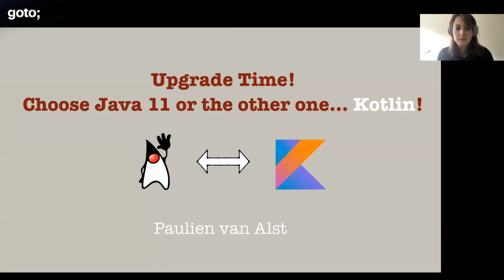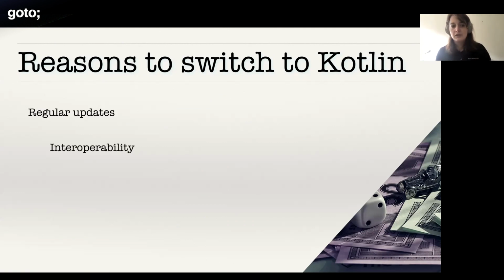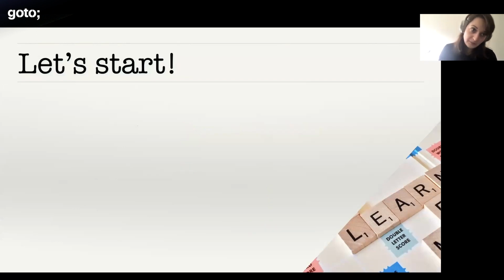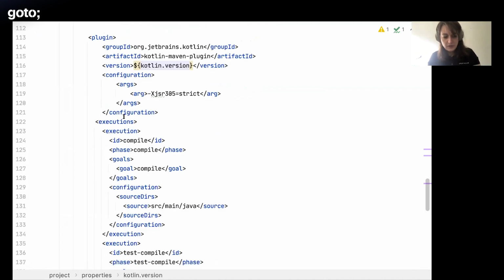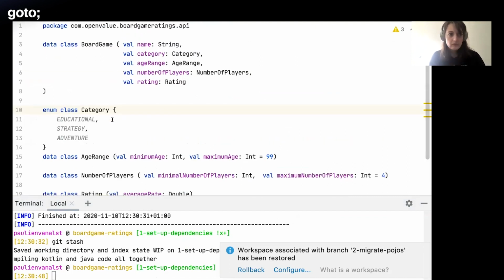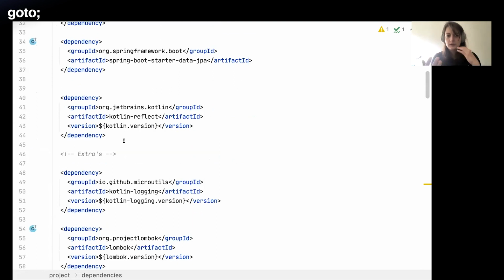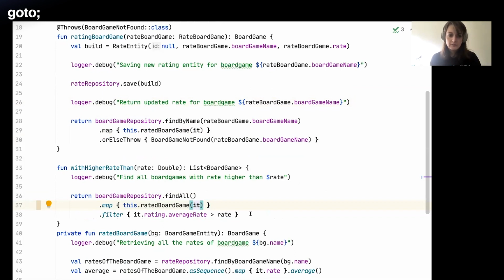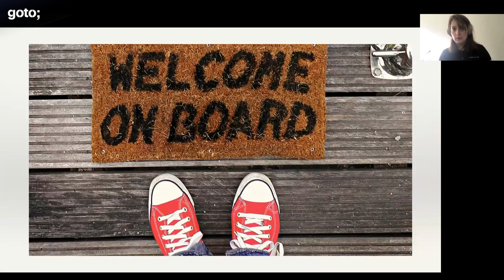Upgrade Time: Choose Java 11+ or the “Other” One…Kotlin • Paulien van Alst • GOTO 2020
This presentation was recorded at GOTOpia November 2020.

Paulien van Alst - Passionate Software Engineer at OpenValue Teaching Kotlin

ABSTRACT
Most of the Java applications are written in Java 8 nowadays and people are looking around to upgrade to Java 11 or even migrating to Kotlin. Both are promoted as the new way to go and both have their own strengths and weaknesses. Upgrading to Java 11 might be an obvious next safe step to do. But what if you could migrate to Kotlin with the same effort? This would bring you additional advantages like: data classes, very concise list manipulations, extension functions, DSL's and even more to get your code more readable and maintainable.
Considering the Kotlin migration, the first questions that pop up are: What are the wise steps to take? And where to start? Some experiences and thoughts answering these questions will be shared [...]

TIMECODES
00:00 Intro
00:48 My story with Kotlin
02:47 Who am I?
03:34 Highlights Java 9/10/11+
04:43 Reasons to switch to Kotlin
08:19 What to keep in mind
10:03 Let's start!
11:20 Migration plan
12:38 Demo
35:40 Migration plan continued
36:00 Welcome on board/Outro